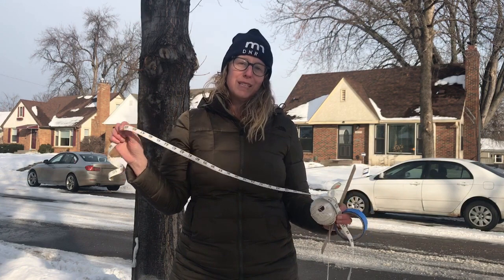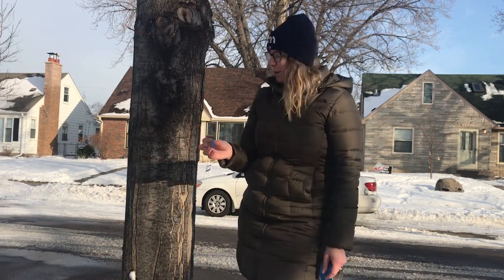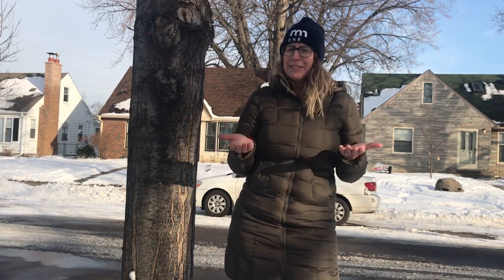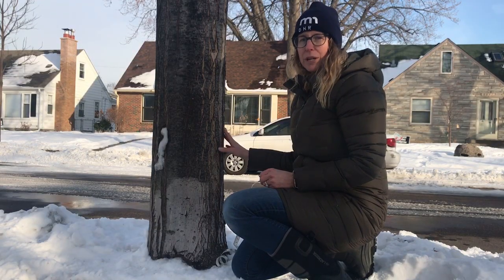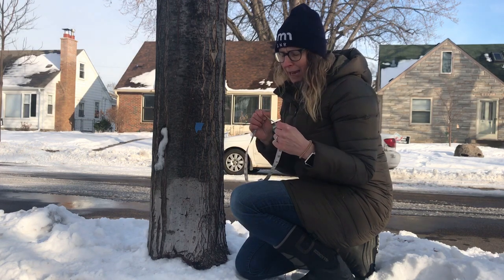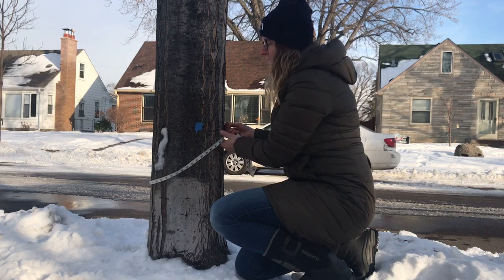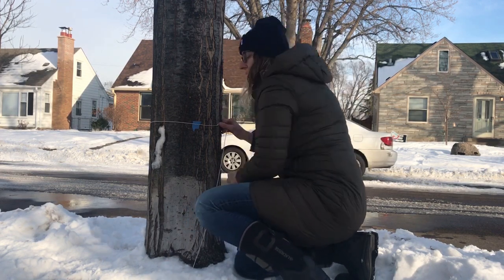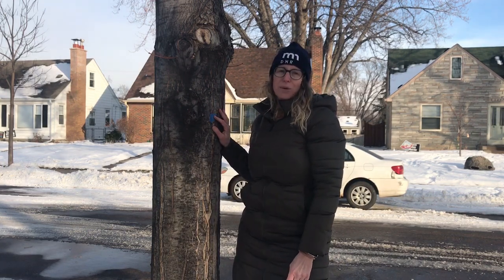Standard Unit of Measurement Lesson: Tree Circumference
Students will measure a tree’s circumference using estimation, their hands, and a measuring tape (or a string and ruler). Use it along with the full teacher lesson and student worksheet.